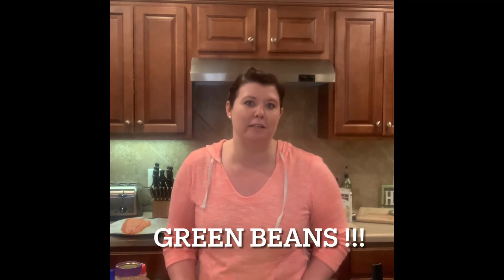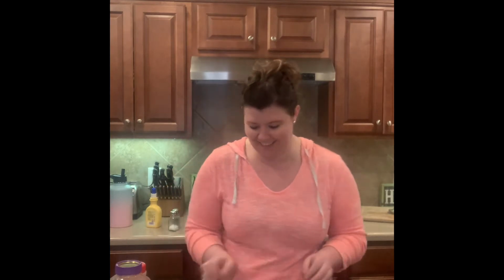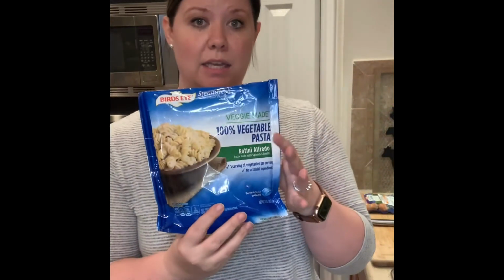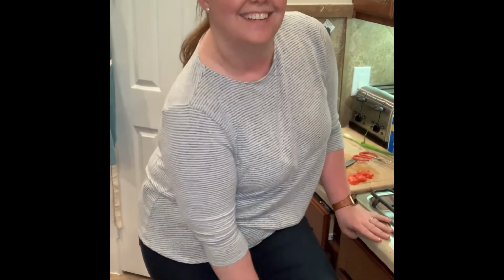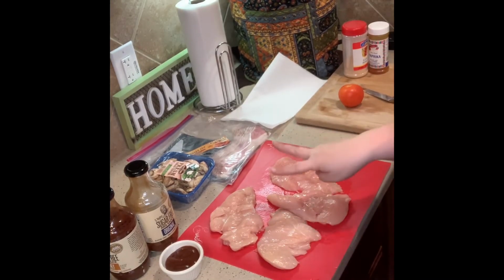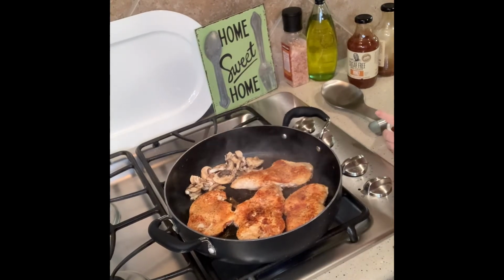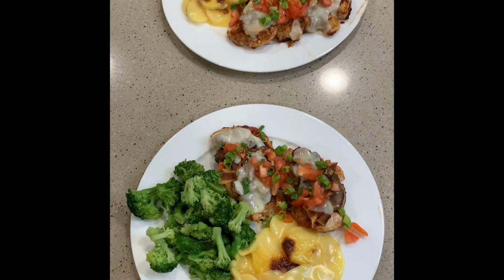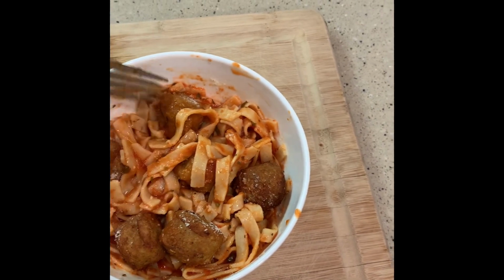WW Weeknight Meals for Two | Four easy Dinners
Hey y'all! I wanted to share some easy weeknight dinners we have been enjoying. I have some recipes below for you to recreate on your own.

Salmon
1 TBS butter (melt)
1 TBS deli/ground mustard
1 TBS garlic
Put on top of salmon and bake at 350 degrees for 30-40 minutes

Cajun Pasta
Birds Eye alfredo pasta
Andouille Sausage
I added mushrooms, tomatoes and green onions

Monterey Chicken
Recipe I used
J Hugest BBQ sauce

Spaghetti & Meatballs
Carba-nada noodles

Kid Fresh Chicken Meatballs
Sugar Free Ragu